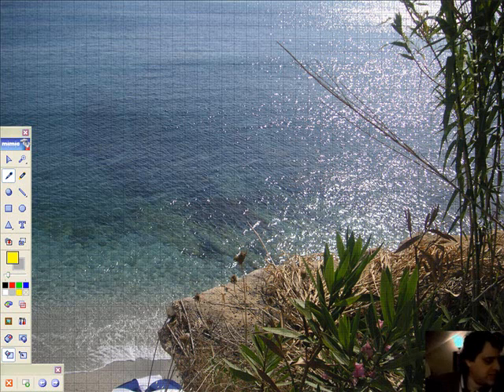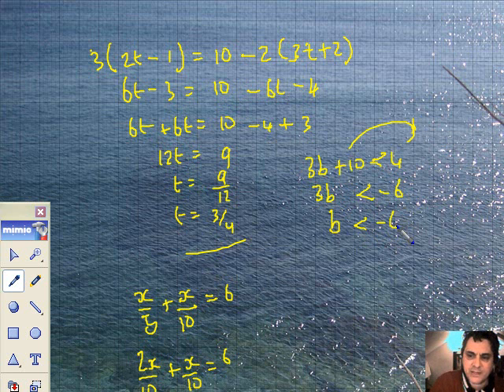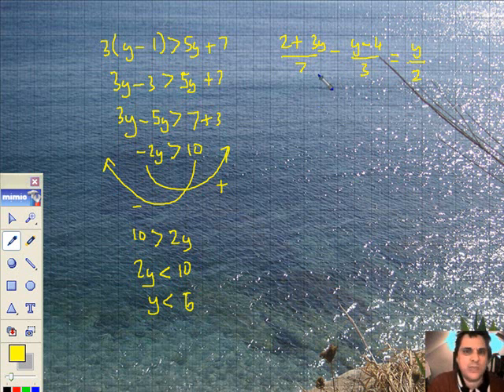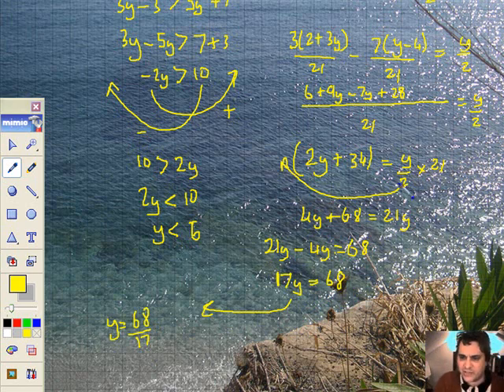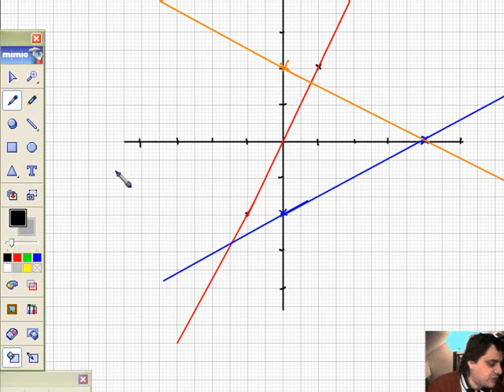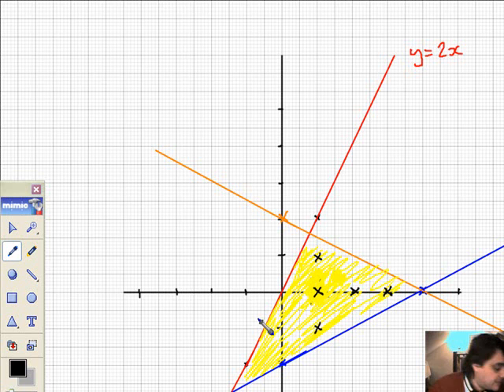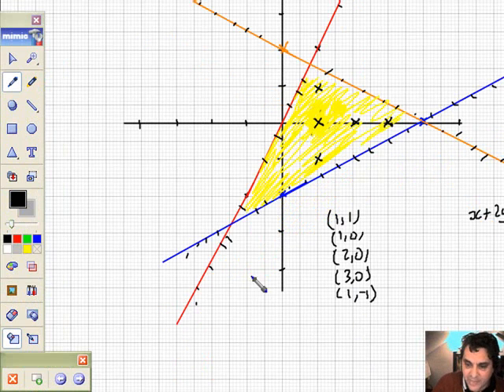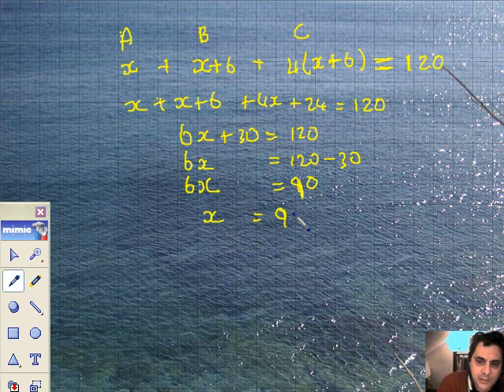u2 h 7 assess